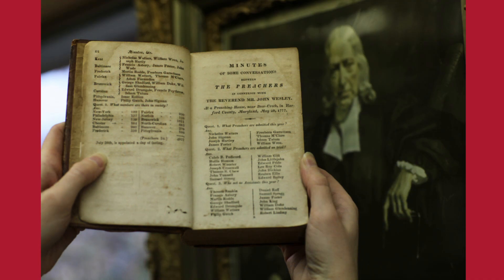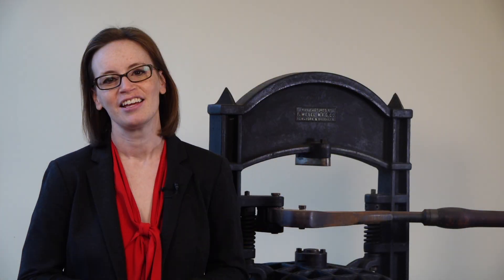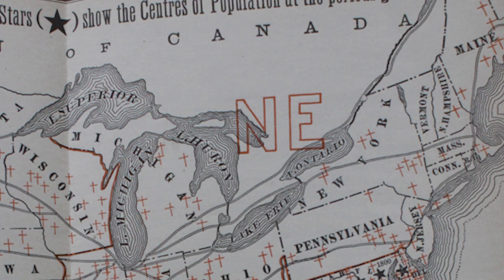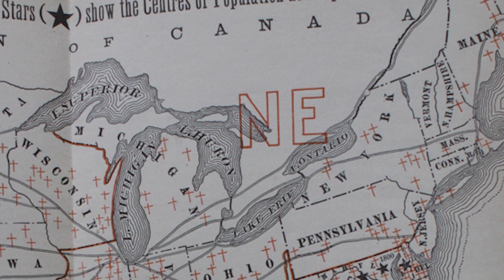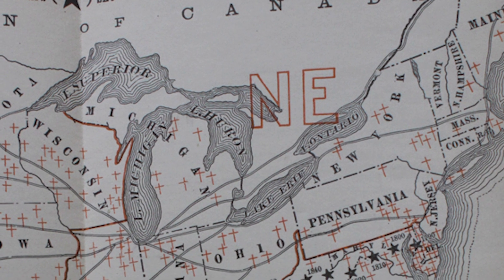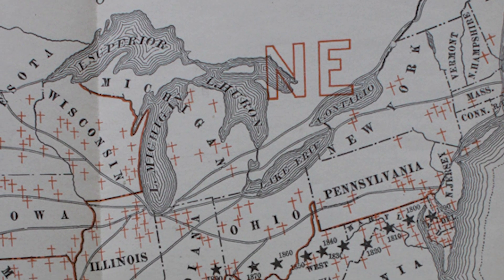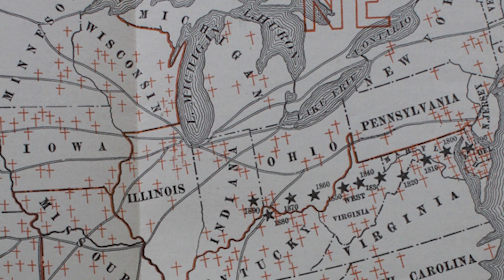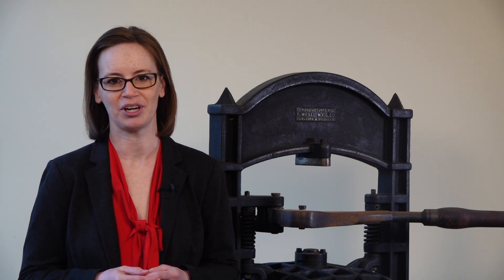Splits, Separations & Reconciliations: The Methodist Episcopal Church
The formation of The Methodist Episcopal Church--a predecessor denomination of The United Methodist Church--was itself a split from the Church of England. In 1784, John Wesley went against his own tradition’s ordination standards and ordained Thomas Coke, Richard Whatcoat, and Thomas Vassey to go to the United States, where they would ordain Francis Asbury. Coke and Asbury would become the main leaders of the Methodist Episcopal Church in the United States.
Dr. Ashley Boggan Dreff, General Secretary of the General Commission on Archives & History of The United Methodist Church leads a series of short videos that teach about the history of separations and reunions in the predecessor denominations of The United Methodist Church.